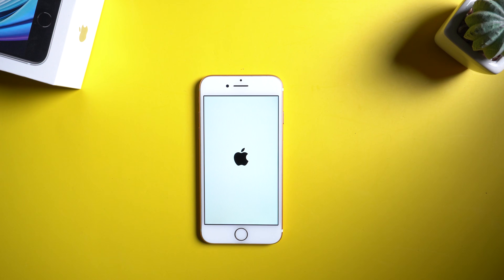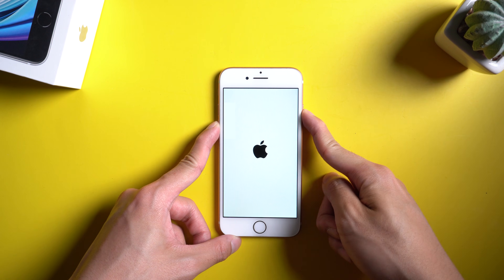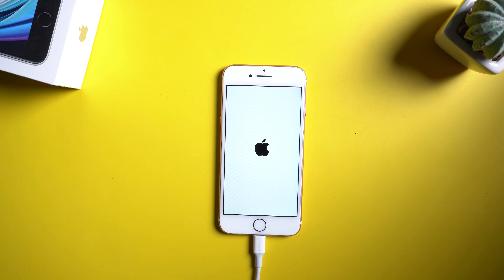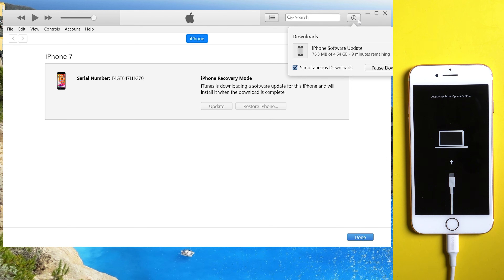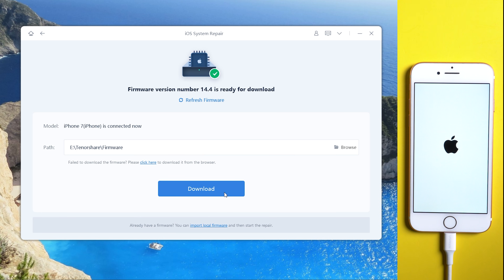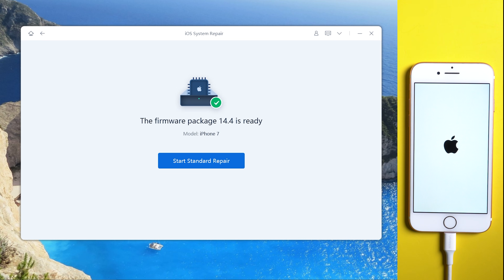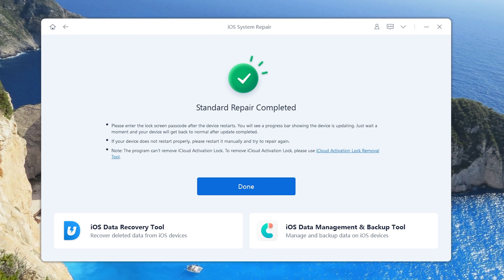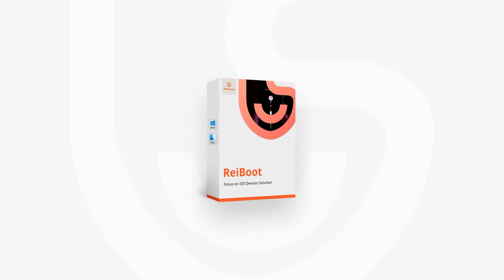iPhone 7 Stuck on Apple logo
The appearance of apple logo on the screen is the most common issue that many iPhone users may meet. You cannot use your device in normal. Today we will show you three methods fix stuck on apple logo screen on iPhone 7.

Timestamp
00:00 Intro and preview
00:21 Force Restart
00:47 Fixed using iTunes
01:32 Repair using Reiboot without data loss